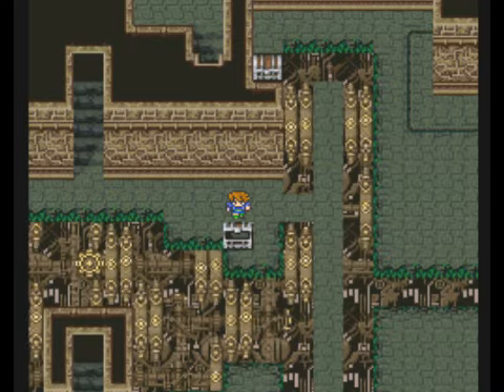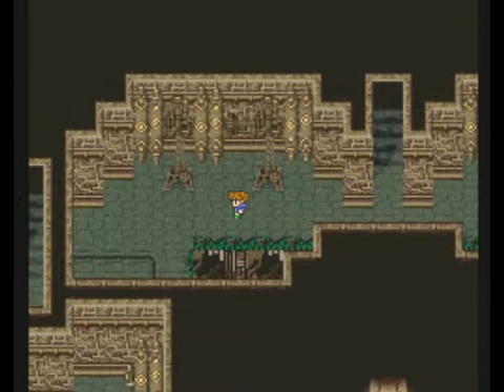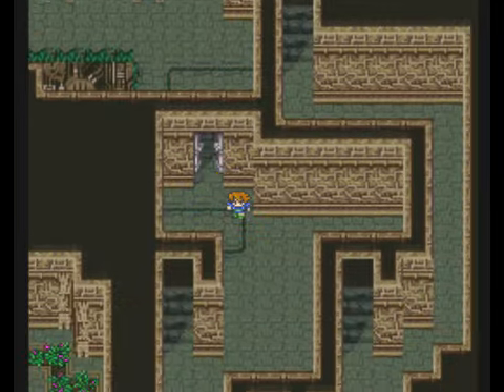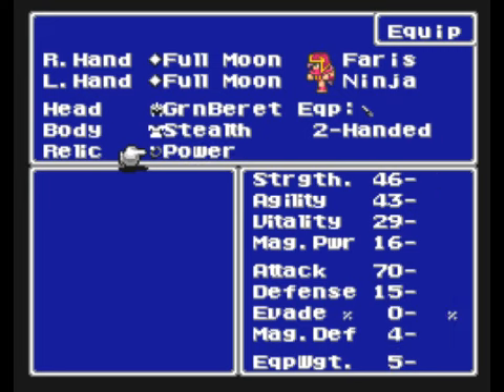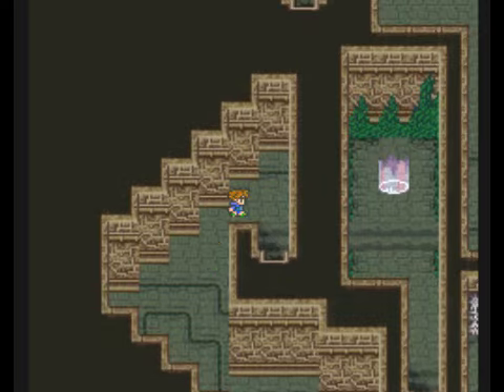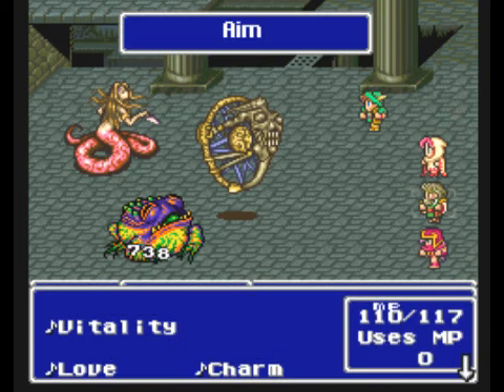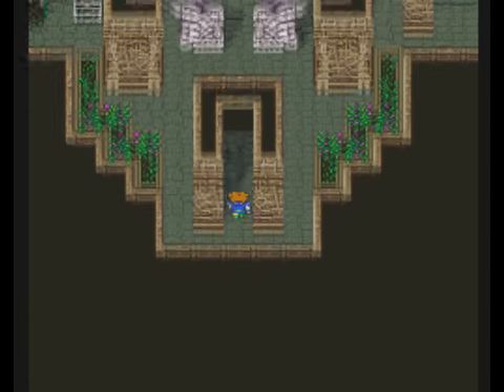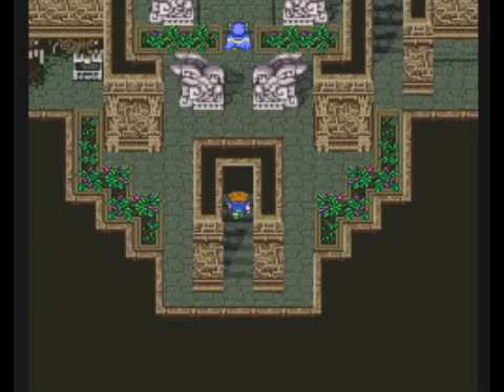Let's Play Final Fantasy V #31 - Snakes On A Plane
In this episode, we continue through the Lonka Ruins and find some more treasure.

Blue Magic Learned:
Blowfish (Lamia)